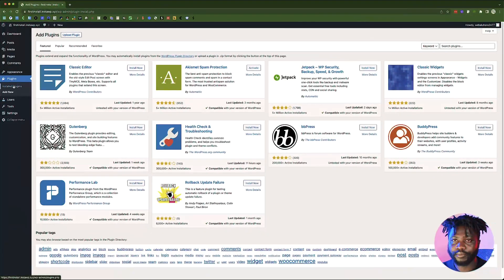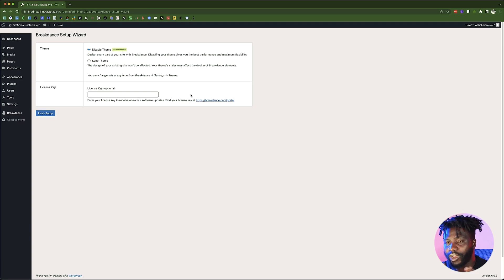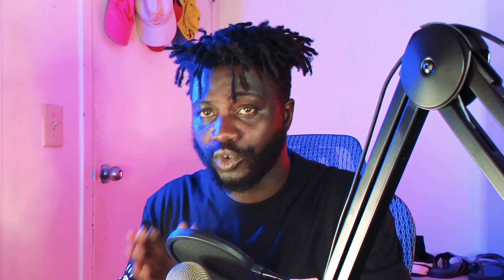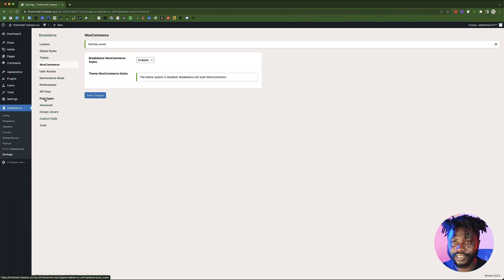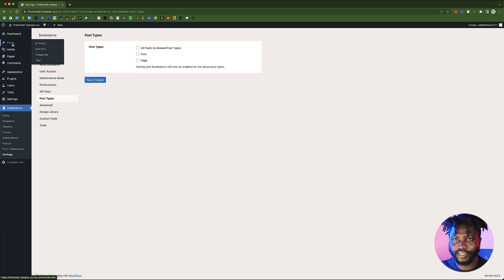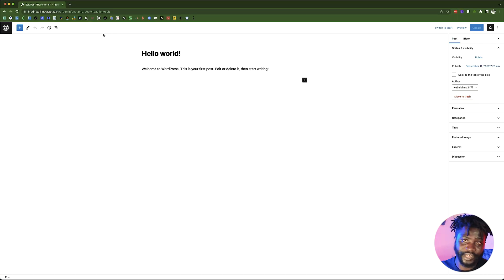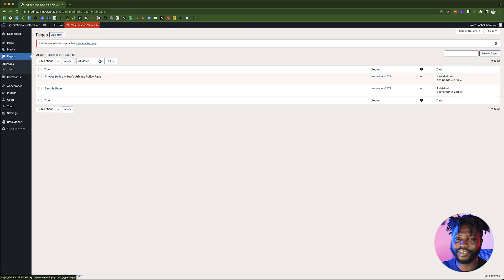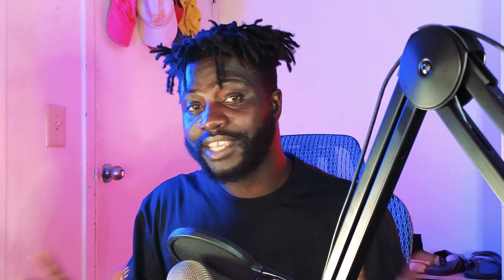Top 5 Breakdance Page Builder Settings For Faster Workflow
I will share with you five Breakdance Page Builder Settings that will improve the speed of your WordPress build using Breakdance.